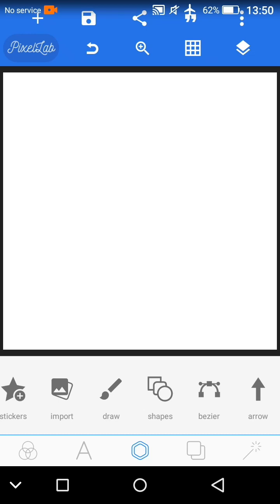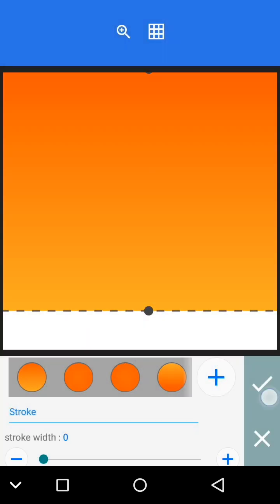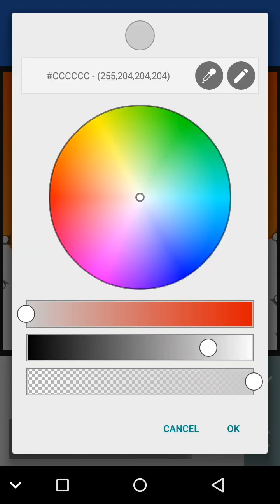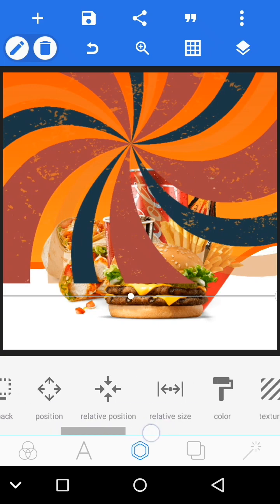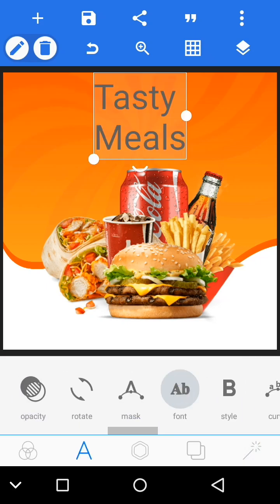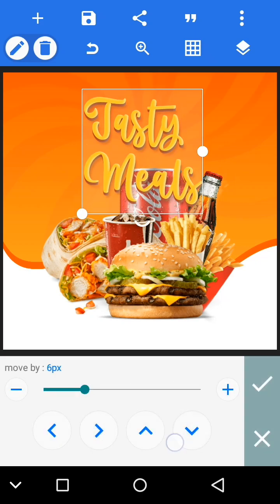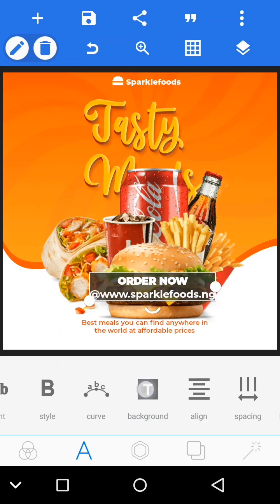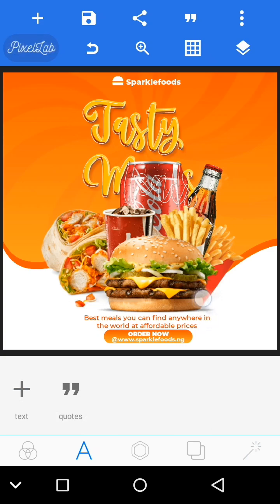Restaurant Flyer Design - PIXELLAB Easy-to-Follow Tutorial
If you've ever struggled when creating restaurant flyer, then in this video I'll show you easy to follow step on how I executed this design with Pixellab.